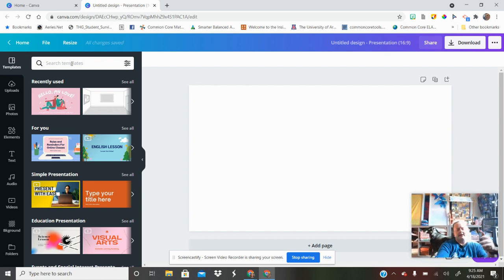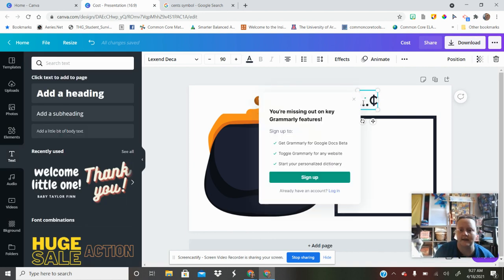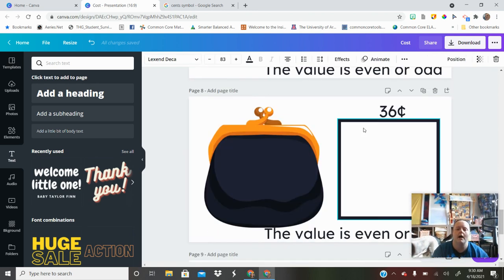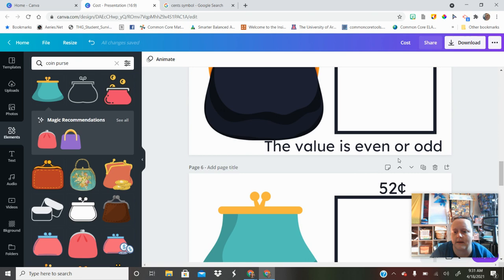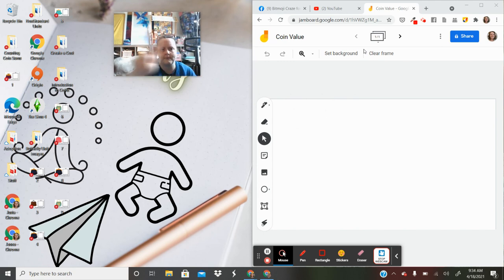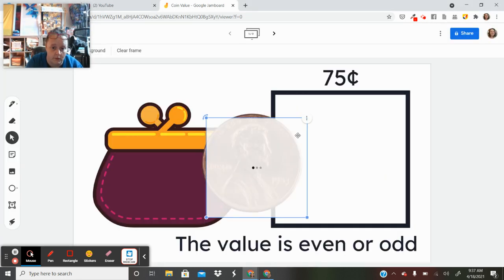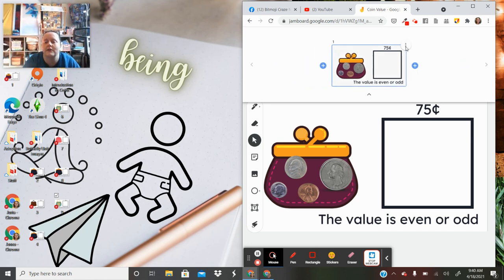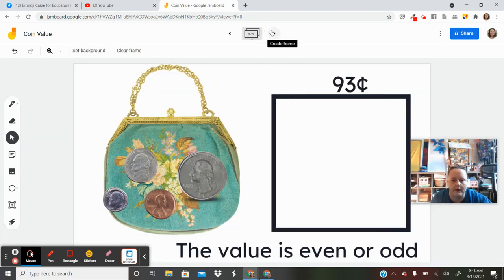How to make Jamboards in under 20 minutes in ALMOST real time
I make jamboards using Canva. I use shortcuts like cntrl+c and cntrl+ v to make it faster.